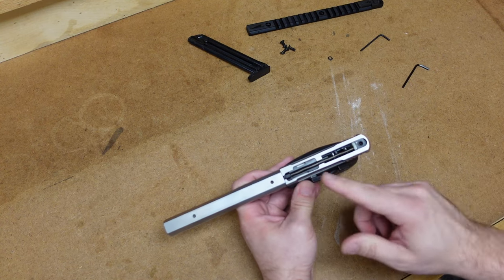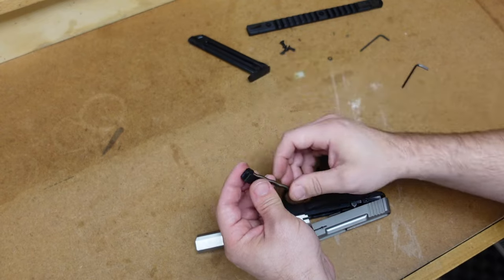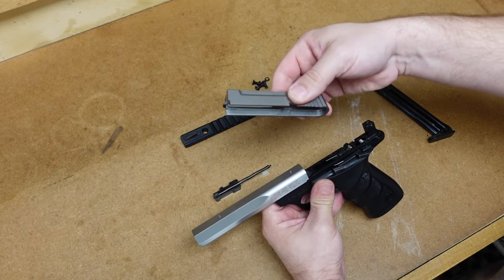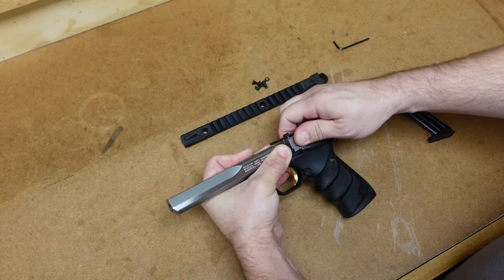Field Strip: Browning Buck Mark Contour (.22lr Target Pistol)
In this Field Strip video I show to how to field strip for cleaning and maintenance the Browning Buck Mark Contour .22lr Target Pistol. This will be the same or similar process for most of the Buck Mark pistols. This firearm is a little tricky to take apart and requires tools. It is not required to do this often, but from time to time you may need to in order to deep clean it. I hope this video helps someone in the future.

Mailing Address -